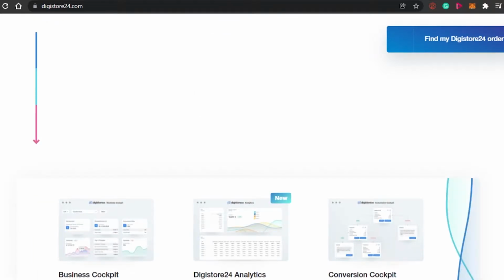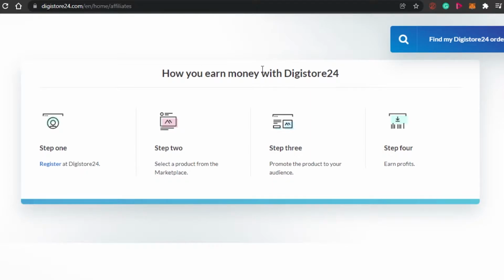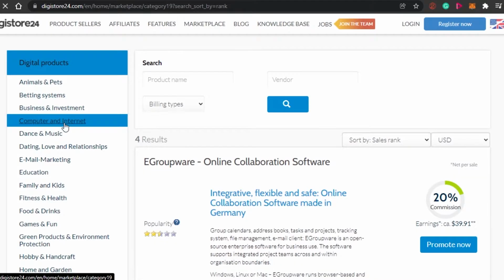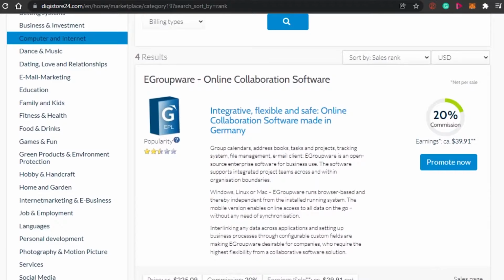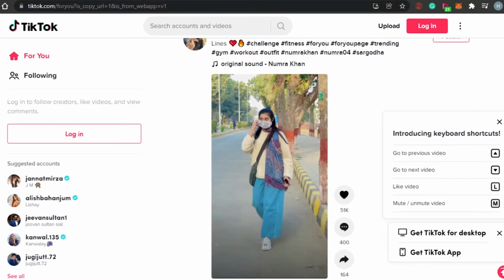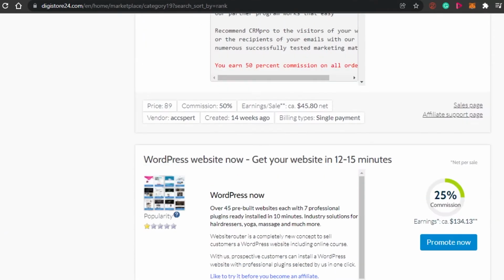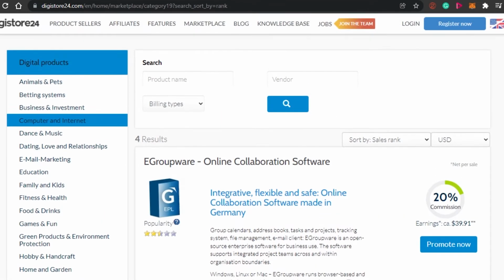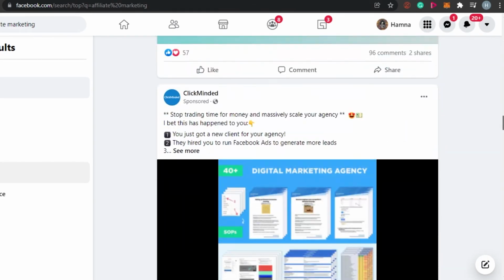Digistore24 Affiliate Marketing Tutorial 2025 (Simple)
In this video I show you How to Get Started With DigiStore24, How you can Find the Right Product to do Affiliate Marketing and Then how you can Promote your Digistore24 Product for FREE Using Different Platforms to EARN your Commission.